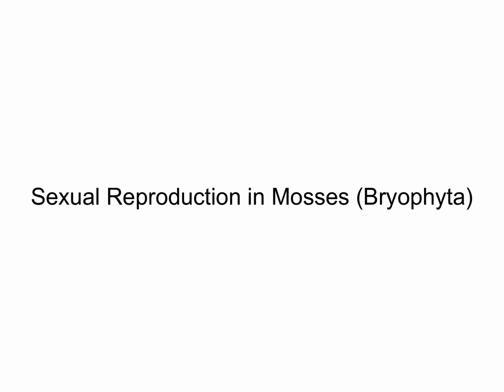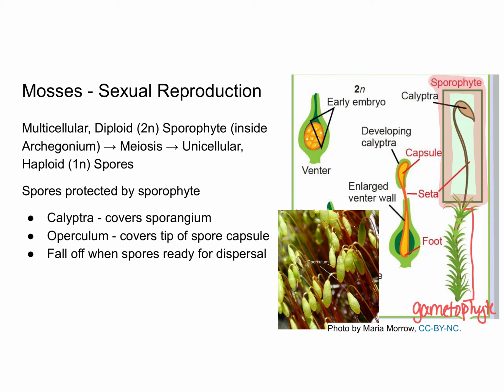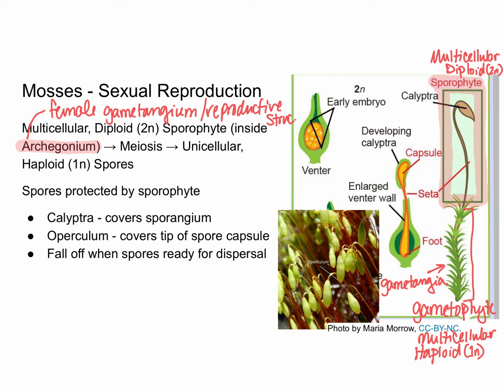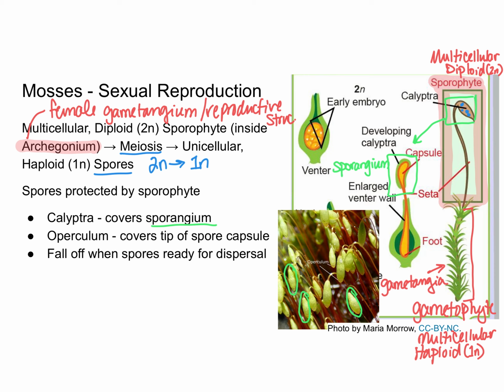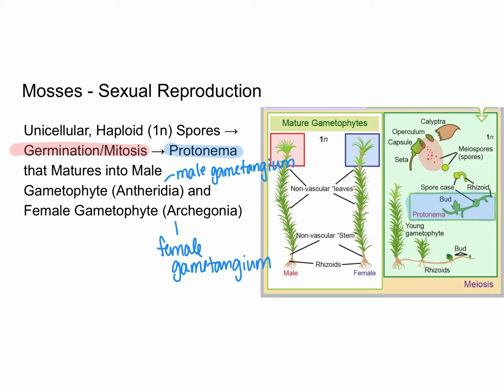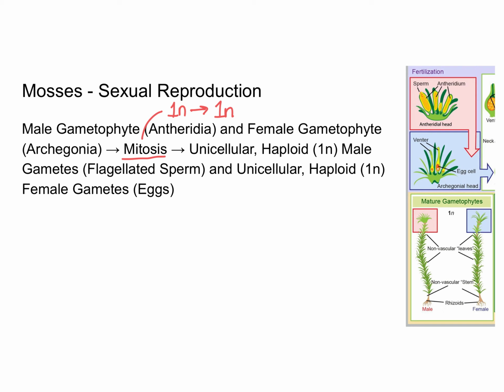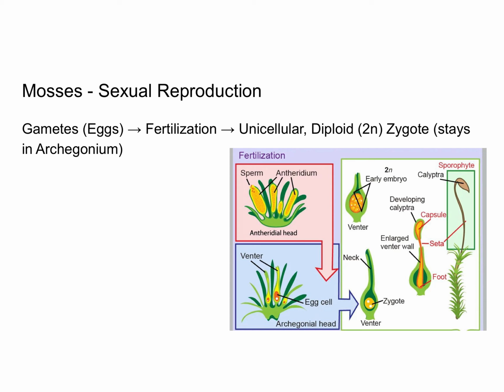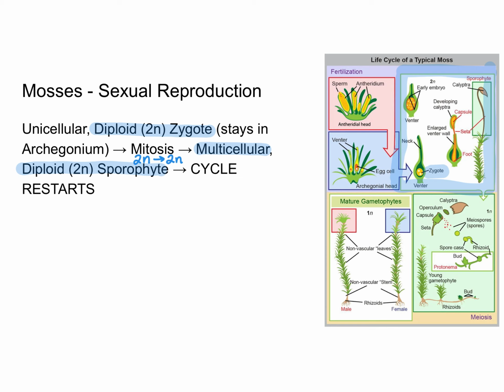Seedless Plants - Bryophyta Sexual Reproduction - Updated Audio